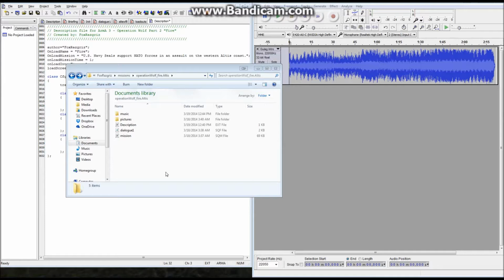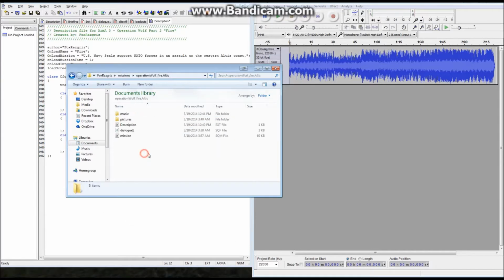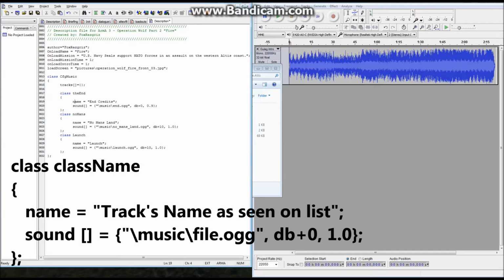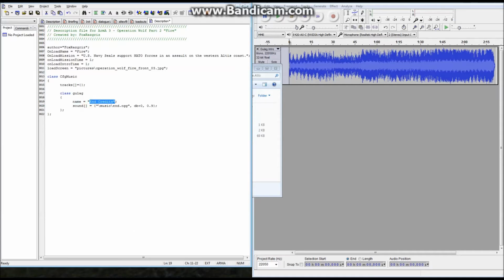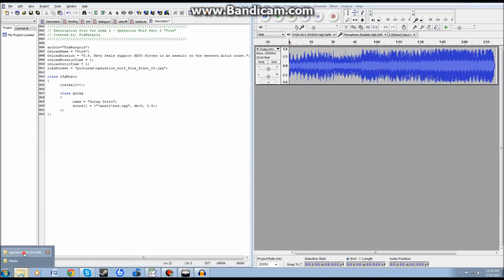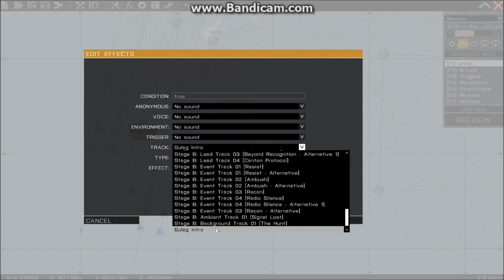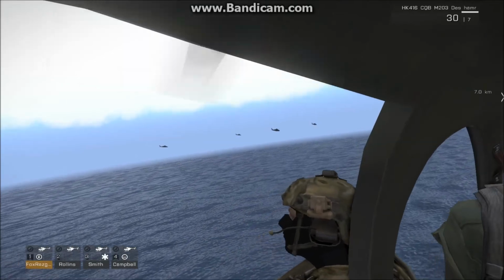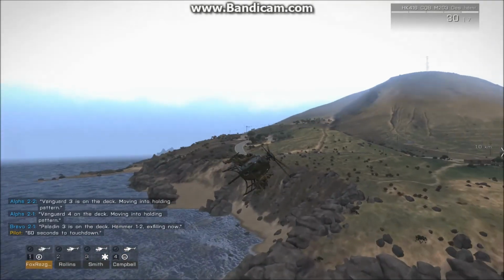ArmA Scripting for Beginners - Custom Soundtrack / Description Intro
Just a tutorial on how to add your own tracks to ArmA. This particular video features ArmA 3, but it works exactly the same in ArmA 2, and I assume Armed Assault. I also go over some intro concepts in the Description like how to name your mission and get a custom picture up. Enjoy!

More scripting tutorials to come, including briefings, custom waypoints, using vehicles as transports, and mission dynamics.